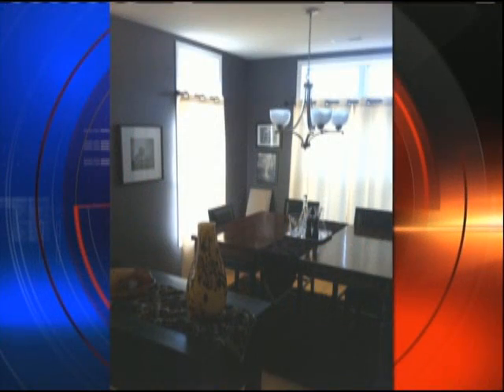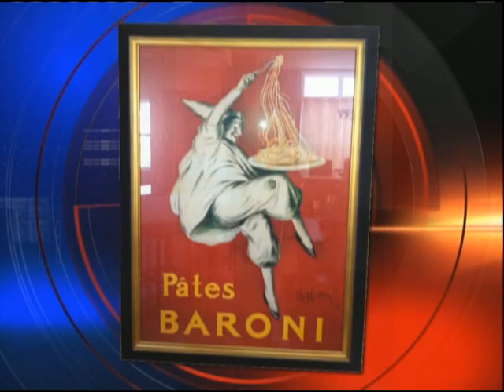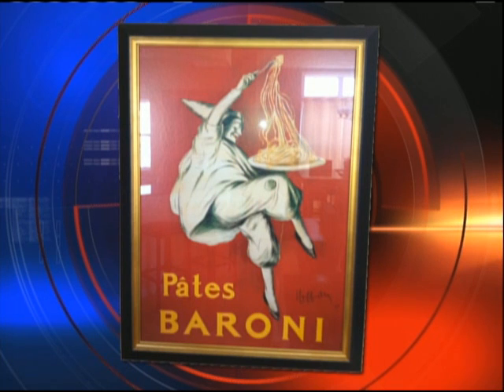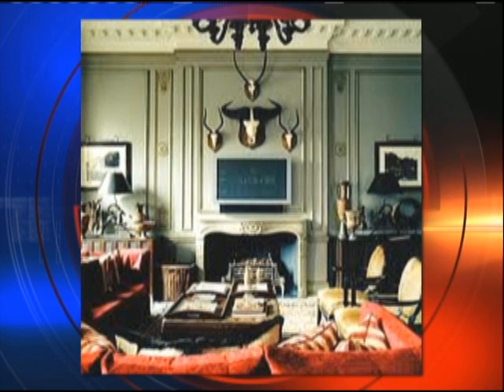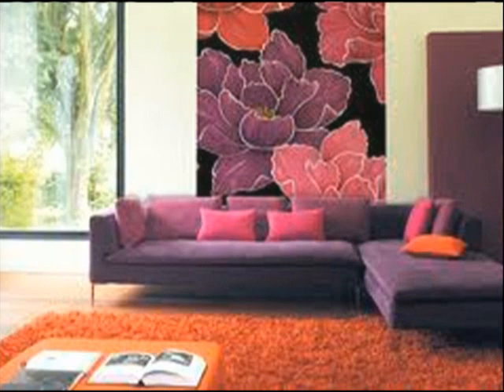Interview: Art For Your House, 7-19-12, 4pm